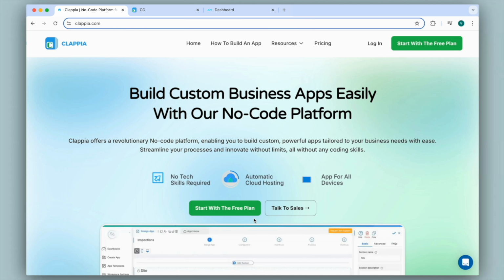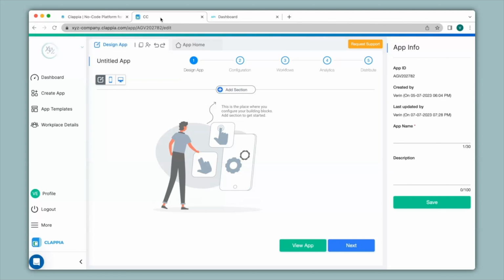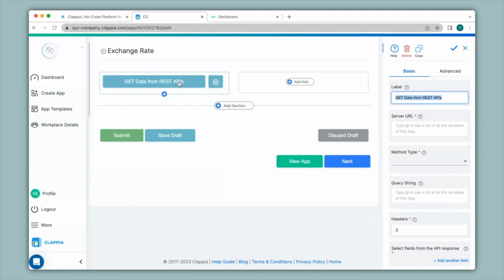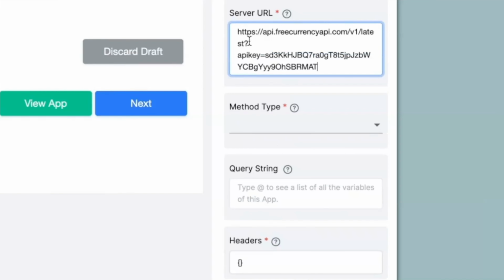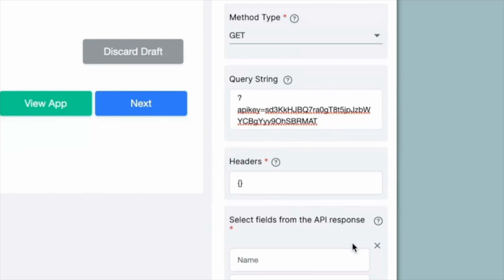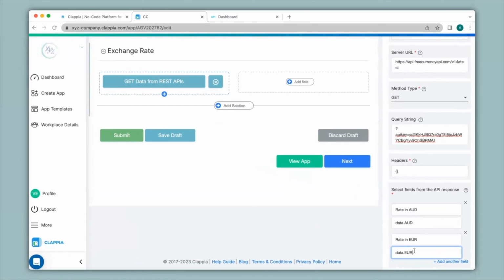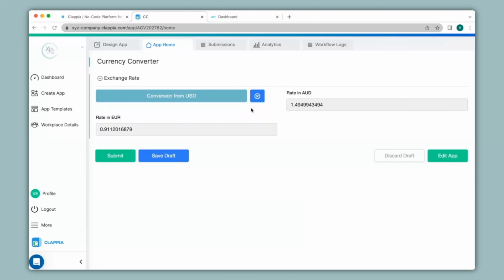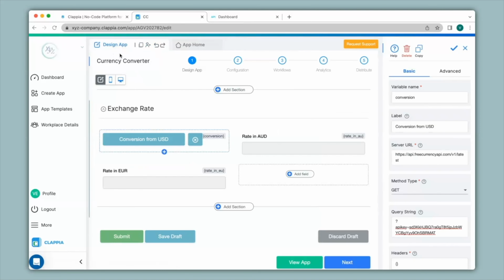Google Forms Alternative: API Integration Made Simple With Clappia ● No-Code Low-Code Platform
Fetch Live Data From REST APIs With Clappia!

This video explores how Clappia can serve as a Google Forms alternative for apps that require fetching live data from REST APIs.

Google Forms is a popular and versatile tool for creating forms and gathering data. However, if you’re looking to fetch live data directly from external APIs and display it within your forms, Clappia provides an easy, built-in solution.

Clappia’s Get Data from REST API block allows you to automatically fetch and display live data from external APIs directly within your apps—without any coding. Whether you need to pull real-time exchange rates, retrieve customer data, or access information from internal systems, Clappia makes it easy to connect your apps to REST APIs.

-How to configure the Get Data from REST API block.
-Connecting to external APIs and fetching live data in JSON format.
-Mapping API response fields to display relevant information in your app.
-Real-world use case: Fetching live currency exchange rates in an app.

🌟 Why Clappia Is the Better Alternative
-Built-in REST API integration: No coding or additional tools required.
-Dynamic data retrieval: Pull live data from external sources and display it -seamlessly.
-Broad compatibility: Supports any REST API that returns data in JSON format.
-Mobile-friendly: Apps go live instantly on web, Android, and iOS.

🚀 Start Building Smarter Apps Today
Clappia empowers you to connect your apps with live data from REST APIs in just a few steps. No coding experience is required—just the ability to configure and map the data you need!

Dive deeper into creating efficient, user-centric applications that drive your business forward.